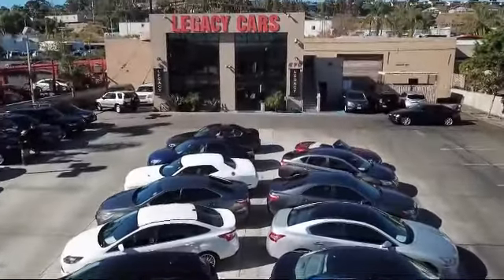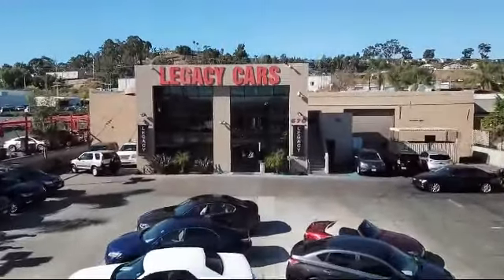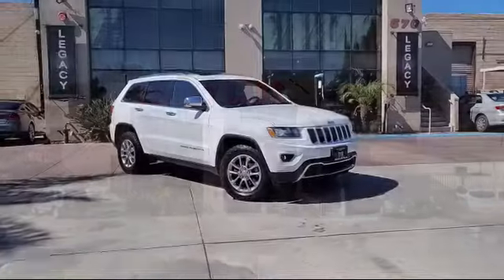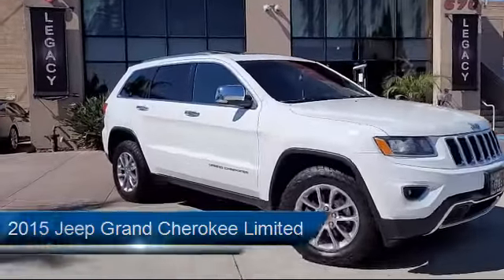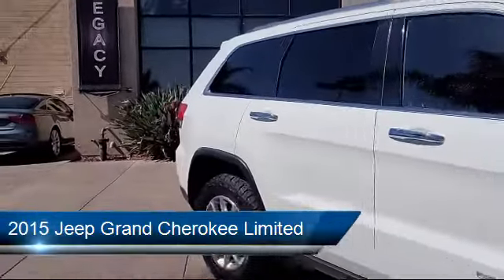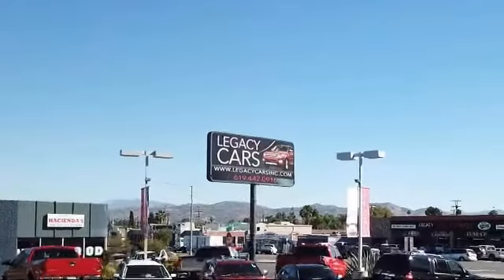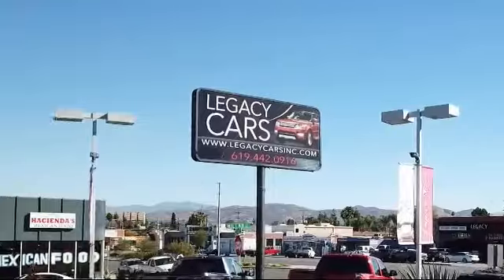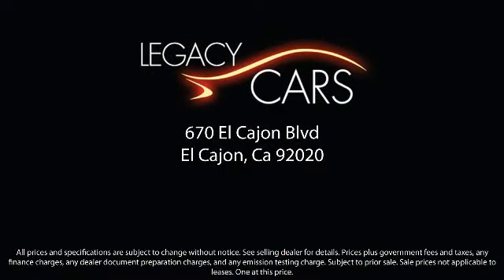2015 Jeep Grand Cherokee Limited San diego El cajon La mesa Escondido Ocean side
2015 Jeep Grand Cherokee Limited Stock Number: 17671 Vin:1C4RJFBG4FC845040.

Legacy Cars
670 El Cajon Blvd.